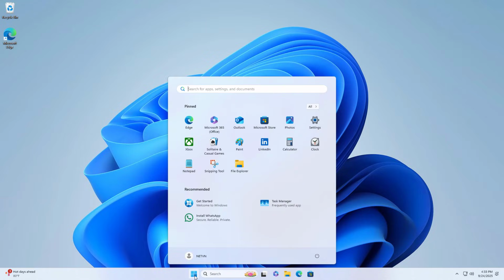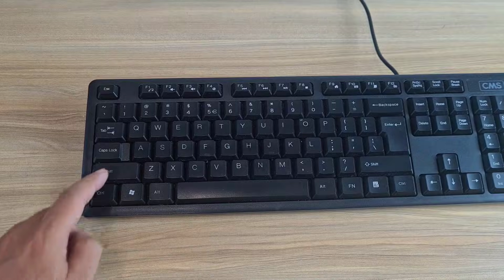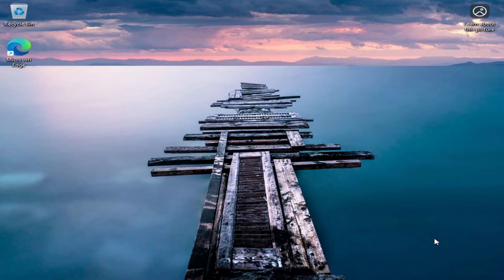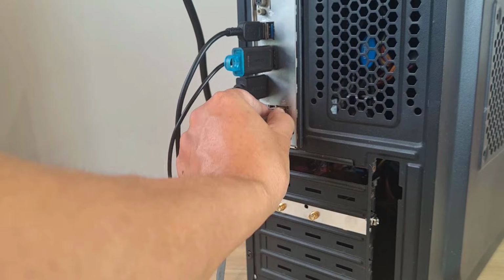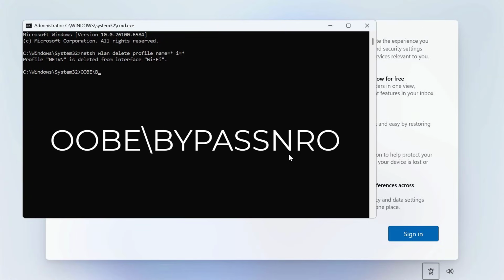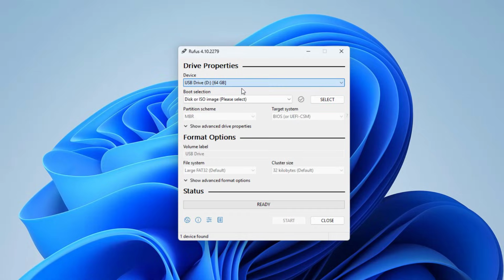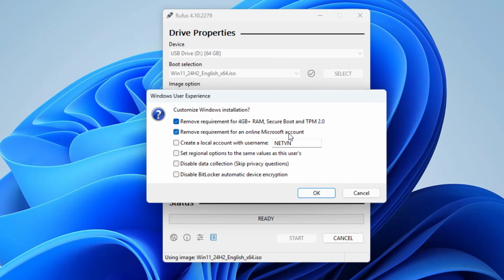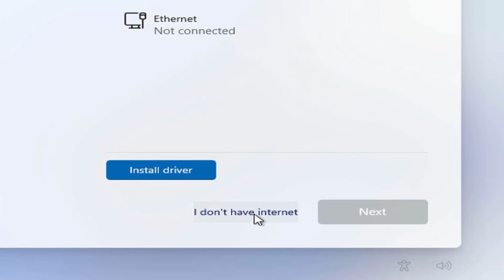No Microsoft Account: 3 Install Methods for Windows 11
In this tutorial, I introduce 3 methods to install Windows 11 using local account